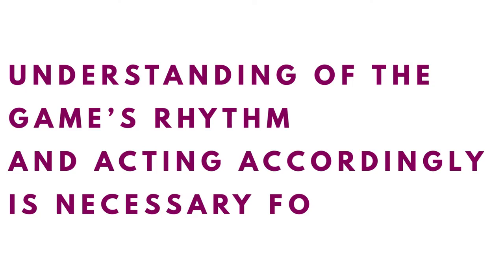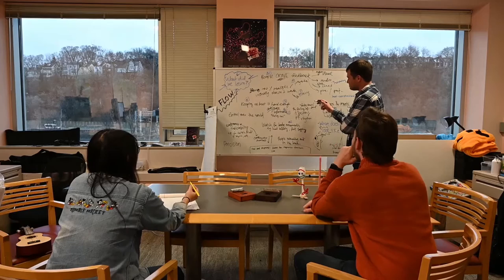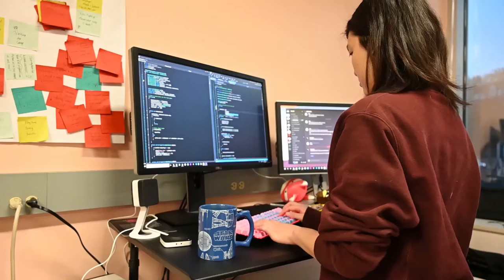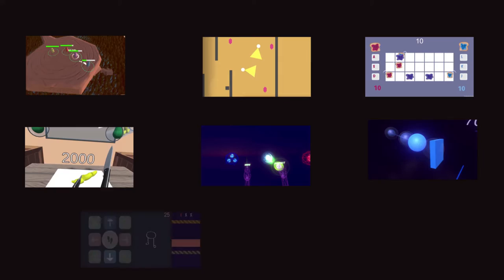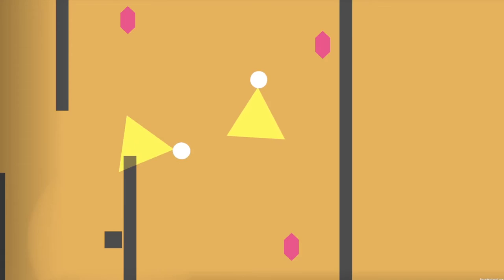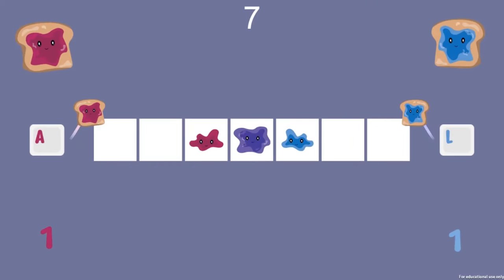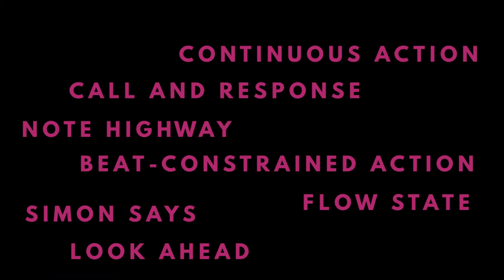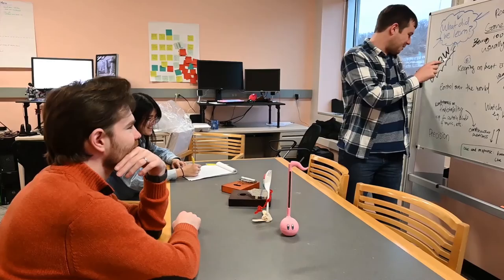Jam Session Video Trailer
Team:
Trace Dressen
Sherry Fan
Shana Joseph
Kristian Tchetchko
Joey Yeo